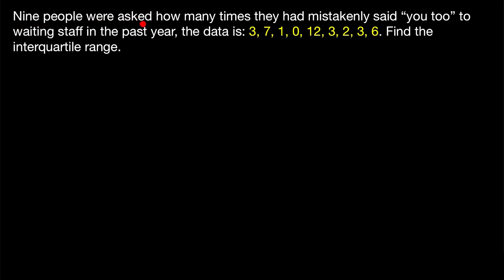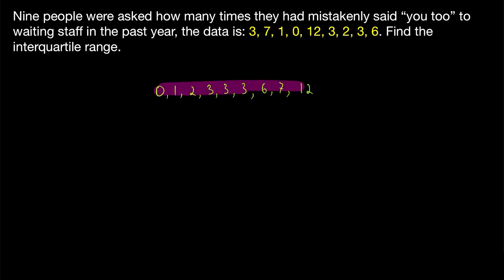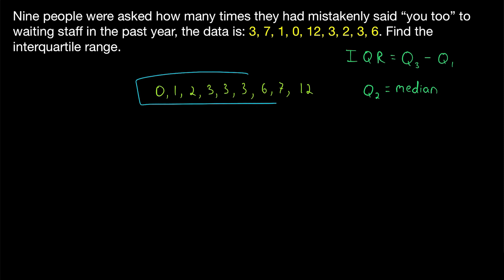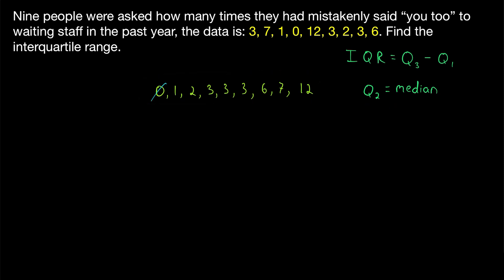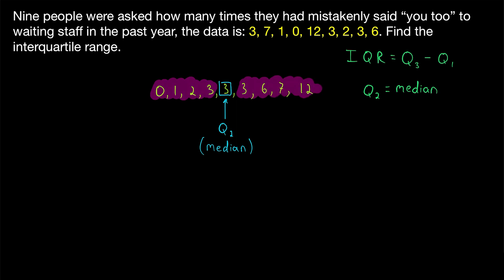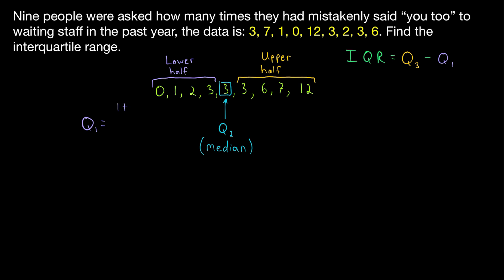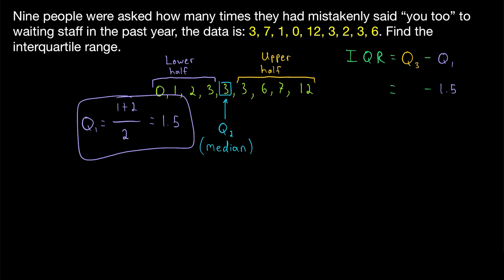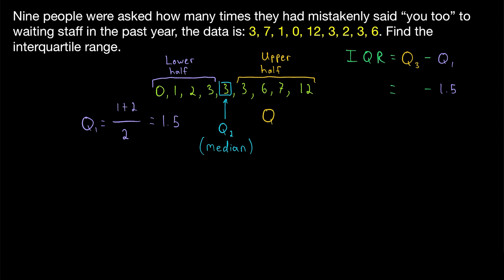Find the Interquartile Range with Odd Data Set | Statistics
How do you find the interquartile range of an odd set of data, as in a set with an odd number of data points? What is the interquartile range? In this video we go over an example of finding the interquartile range (IQR) with an odd set of data, or inter-quartile range if you prefer it hyphenated. Let me know if you would like more statistics lessons, interquartile range examples, or anything else! Stats for life.